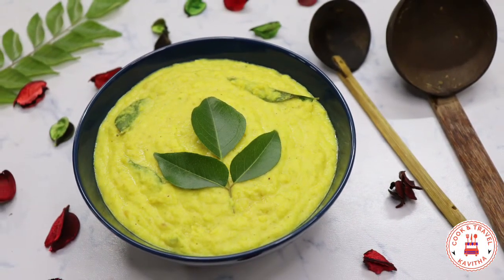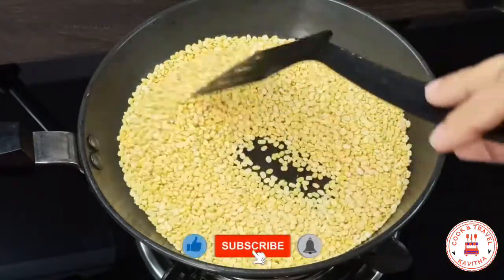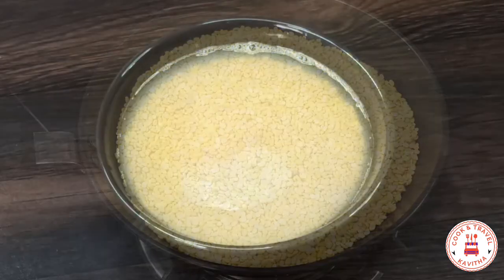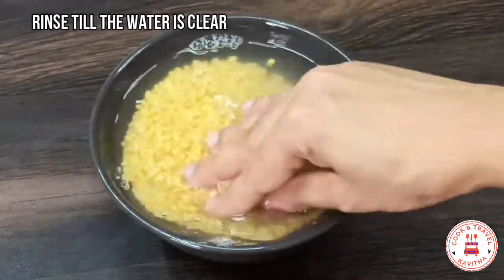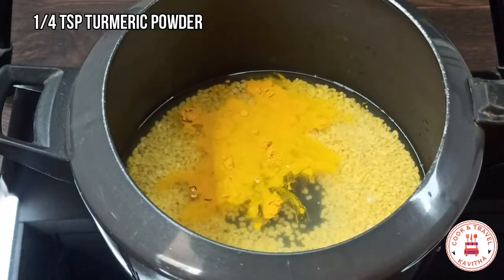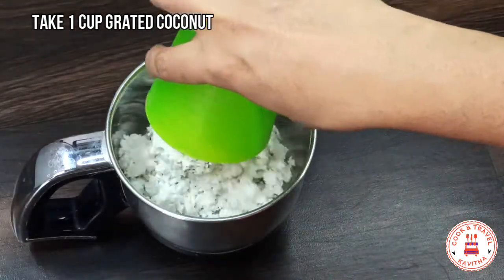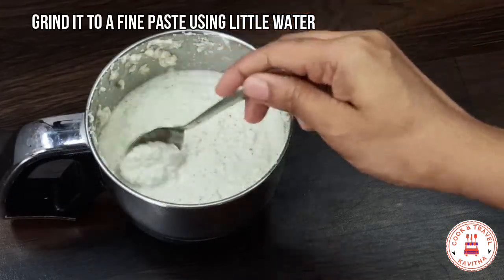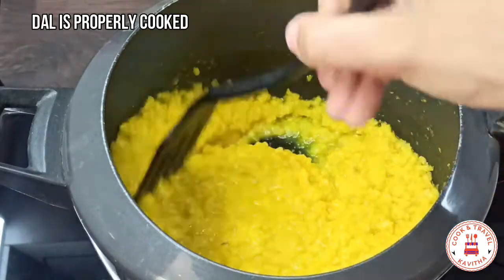ചെറുപയർ പരിപ്പ് കറി | സദ്യ പരിപ്പ് കറി | Sadya Parippu Curry | Moong Dal Curry | Sadya Recipe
Parippu Curry is a very simplest cooking you can ever think of making either for sadya or for an everyday cooking . It is made with boiled moong dal, spicy coconut-paste and takes not more than 30 minutes for preparation. Parippu Curry is best enjoyed with steamed rice, ghee, papad and some side dishes.

Ingredients

For Coconut Curry Paste

Water - To Blend

For Garnish